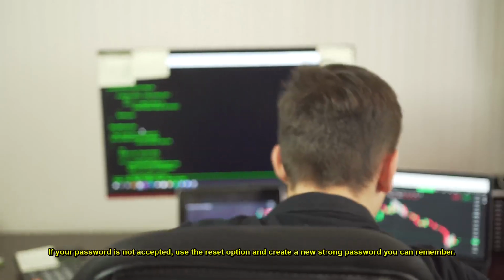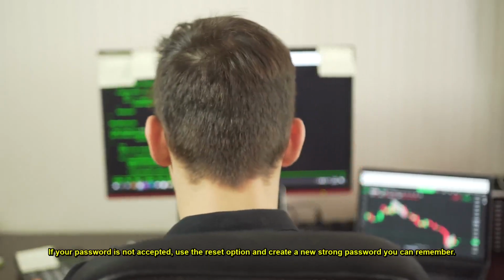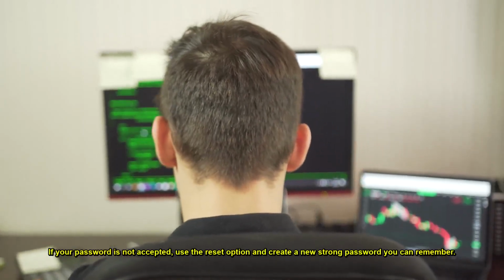How to withdraw saved searches from LinkedIn Sales Navigator - Beginner Guide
Unlock the power of LinkedIn Sales Navigator with our beginner-friendly guide on how to withdraw your saved searches! Whether you're looking to refine your lead generation process or simply manage your saved searches more effectively, this step-by-step tutorial will walk you through the entire process. Discover tips and tricks to optimize your LinkedIn experience and enhance your networking potential. Don't miss out on maximizing your Sales Navigator skills!